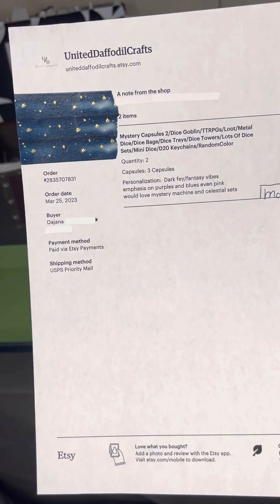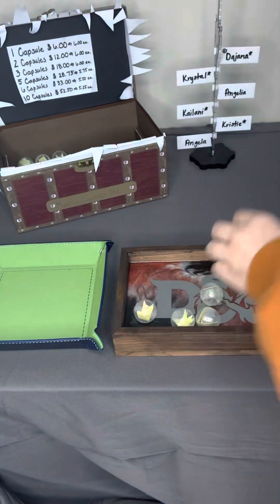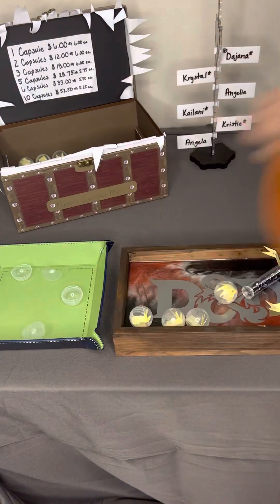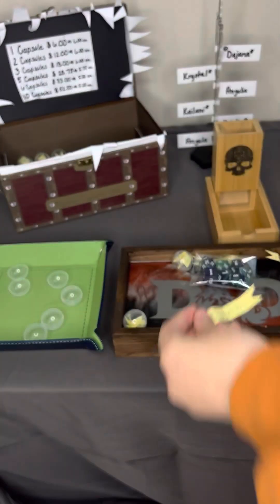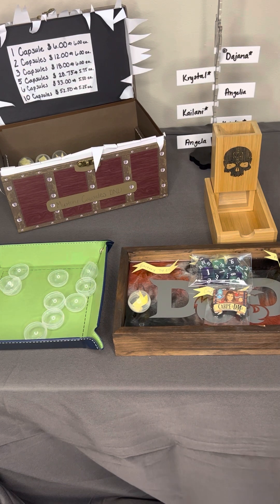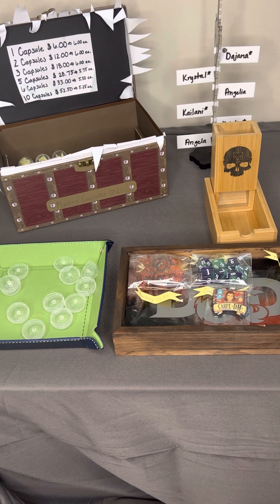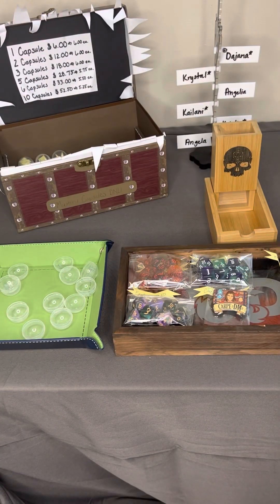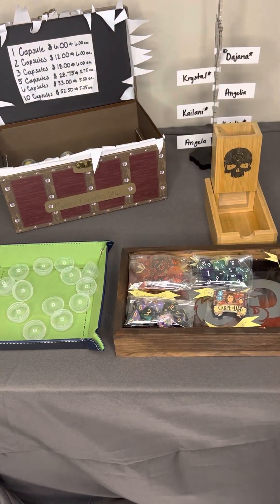Package Order #2835707831 With Me! TTRPG Mystery Chest 3/25/23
I hope you love your order Dajana! Thank you for your continued support!